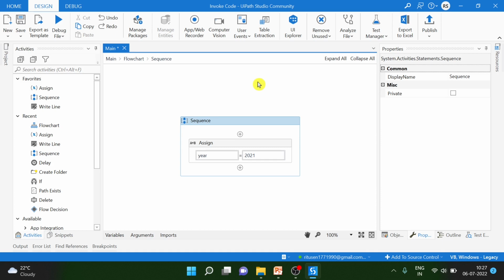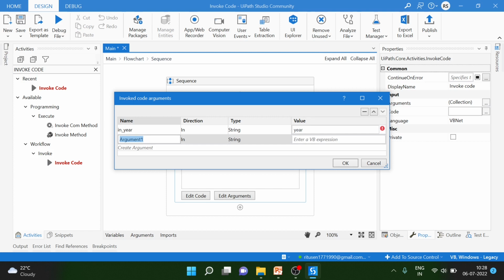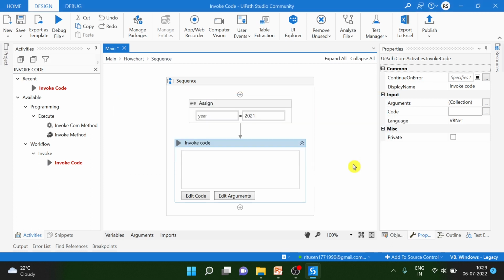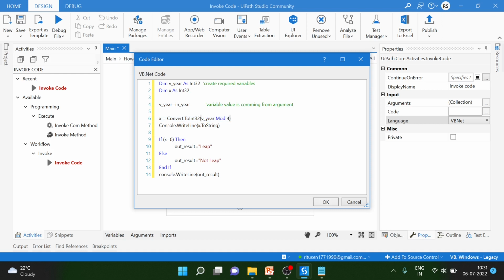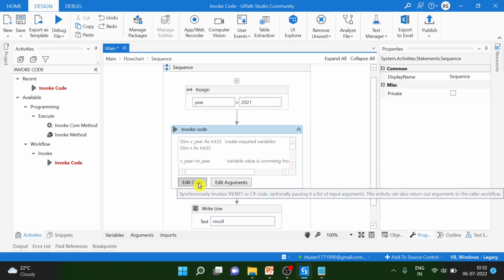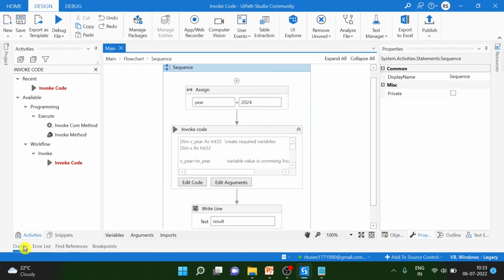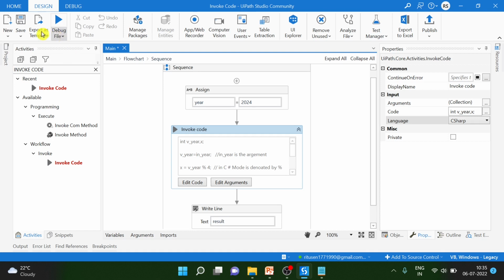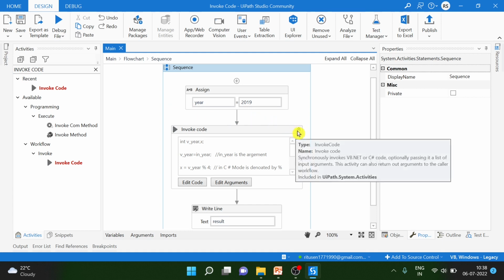How to use vb code in UiPath | How to use C# code in UiPath | Ui Path invoke code activity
00:00 How to use code in Uipath
01:30 How to use VB Code in Uipath
05:00 How to Use C# Code in Uipath